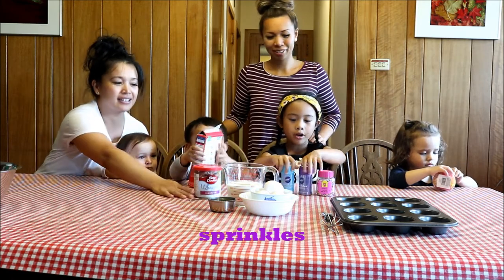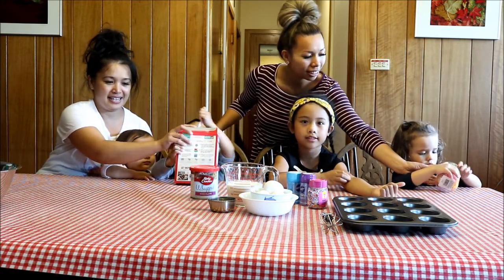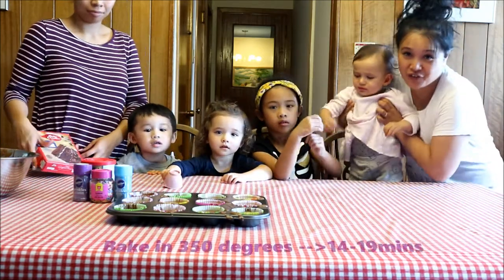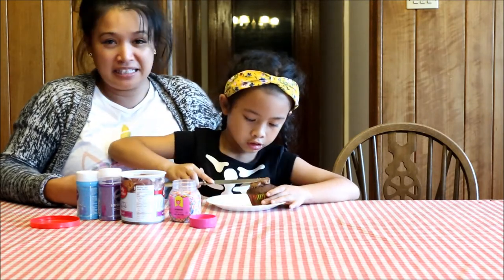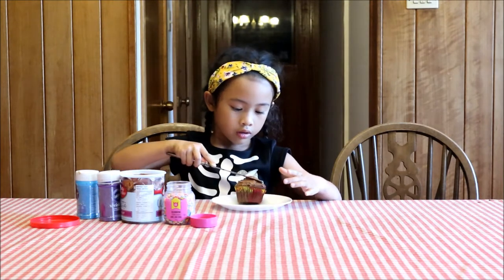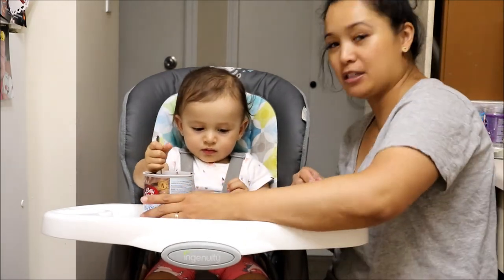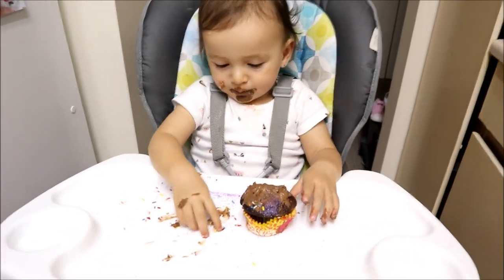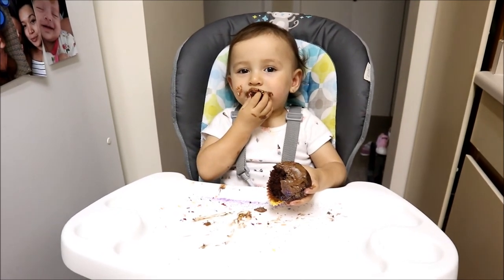Bella Bakes Chocolate Cupcakes With Her Cousins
Hello everyone!! Today's video is Bella baking chocolate cupcakes with her cousins and decorating them with frosting and sprinkles.

Hello friends!!! If you're new to my channel my name is Angelyn and I have an 18 month old daughter named Isabella, she is my everything. I'm excited to share my journey as a first time mom with all of you along with our new adventure into YouTube. This channel is all about FAMILY, FUN & FOOD. I'm an Early Childhood Educator & Special Needs Teacher so I will throw in some fun activities that kids like, snacks they may enjoy as well as songs to teach your kids from time to time.

I'd love it if you could leave a comment down below and let me know if there is anything in particular you would like to see on my channel or just say hi!